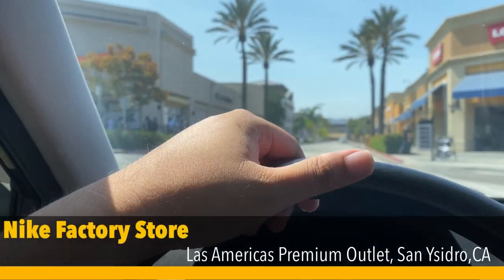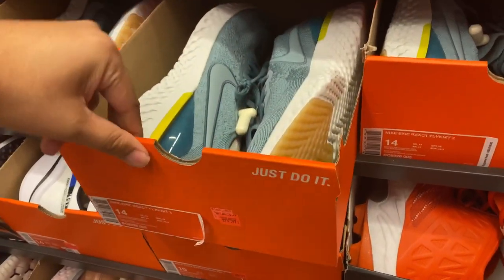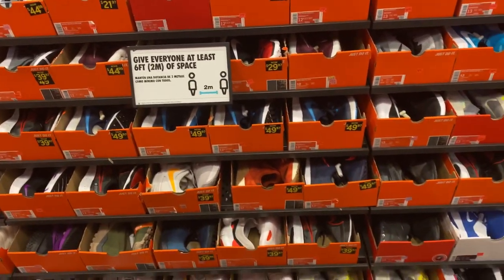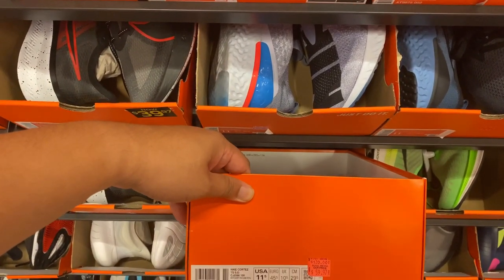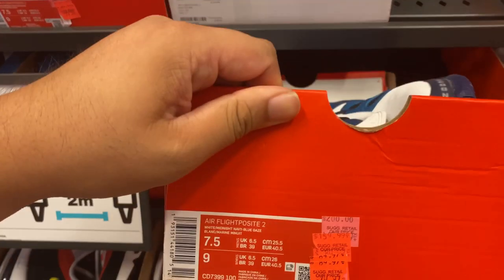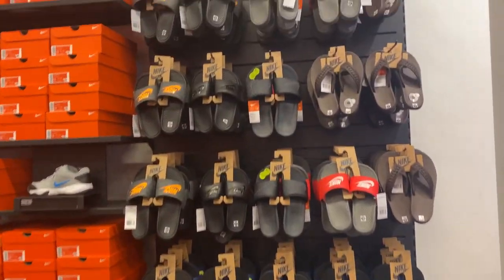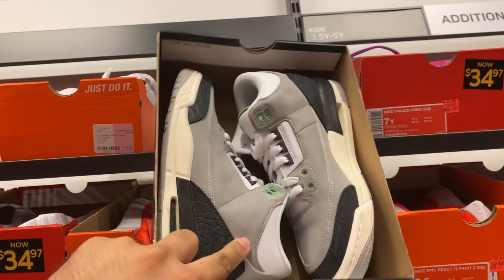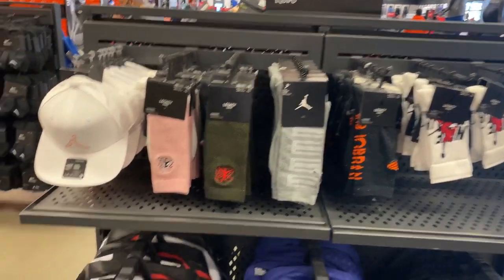Nike Factory Store Las America’s August Visit - 20% Entire Purchase plus bonus % if Nike App Members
Hey Guys!. Visited the Las Americas Nike Factory Store during first week of August.

If you are looking for a pair of new sneakers, apparel and accessories great time to visit with an additional 20% off Entire purchase on top of marked discounts on certain items. Since this is one of the busiest Nike Outlets in San Diego just be aware of the wait times during weekdays and weekends will vary so plan accordingly as Nike is limiting the number of shopper in-store to adhere to social distancing protocols.

Few things to note - If you do visit any Nike Stores: they are following social distancing and face mask protection.

1. They limited the number of people in the store.  So. this weekend expect to wait while visiting your favorite Nike Outlet.

2. Bring your Face Mask - you will Not be allowed to enter store without one.

3. Practice safe social distancing.

I release 2-3 videos a week on Nike Vlog Outlet, SneakerStore quick videos and everything in between.